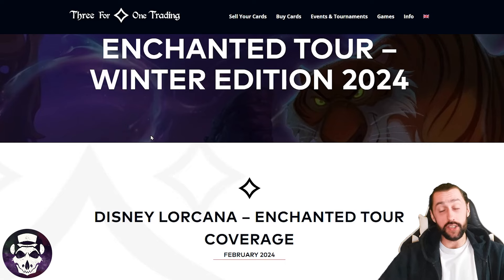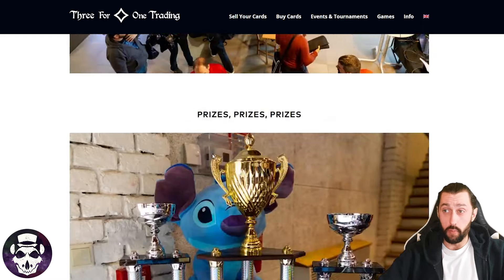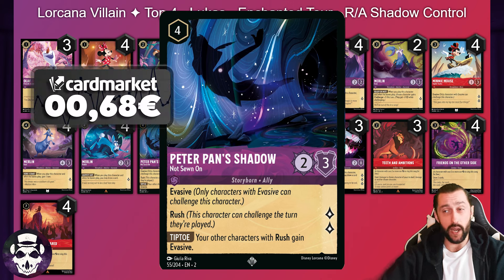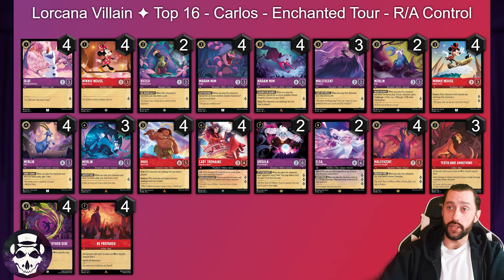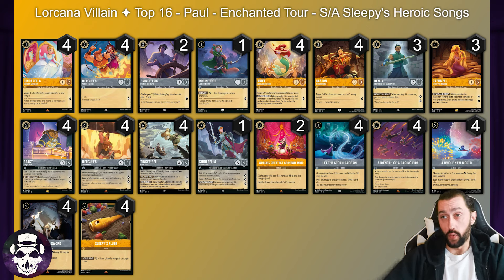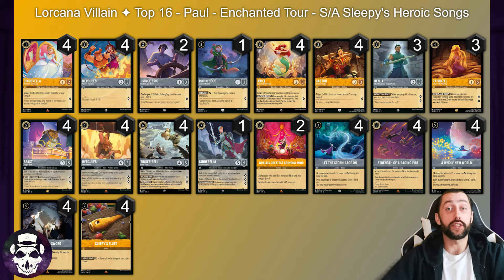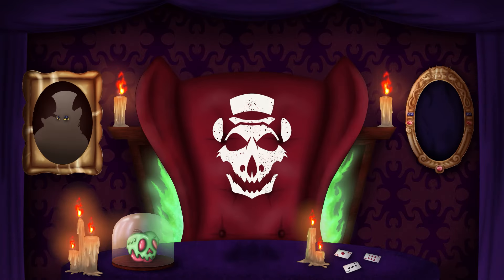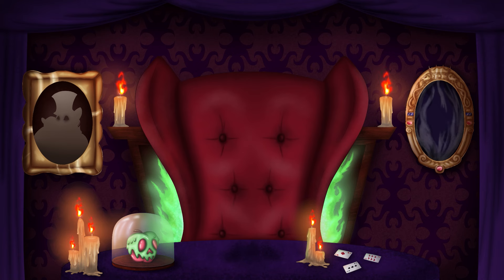This Tournament LOOKED AMAZING! | Enchanted Tour Vienna | Top 16 Decklists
Welcome to Lorcana Villain! A channel dedicated to the Disney Lorcana TCG!

Today we take a look at the top 16 decklists for the 124 player event "Enchanted Tour - Winter Edition!"

Chapters -
00:00 Intro
02:58 - R/A Spellbook Control
04:24 - R/A Shadow Control
05:25 - R/A Spellbook Control
06:20 - R/A Fireball Spellbook
07:22 - R/A Shadow Control
07:50 - R/A Shadow Lefou Loop
09:21 - R/A Control
09:53 - R/A Lefou Loop
12:09 - S/A Sleepy's Heroic Songs
14:53 - S/A Sleepy's Heroic Songs
15:09 - E/S Bucky Pirate Discard
17:59 - A/S Puppet Bounce
20:18 - R/S Pabbie Items
24:32 - E/S Bucky Relentless Discard
25:50 - S/S Guardian Wheel
27:59 - A/A Hyper Aggro
29:38 - Outro

Lorcana Villain uses trademarks and/or copyrights associated with Disney Lorcana TCG, used under Ravensburger’s Community Code Policy
We are expressly prohibited from charging you to use or access this content.
Lorcan Villain is not published, endorsed, or specifically approved by Disney or Ravensburger.